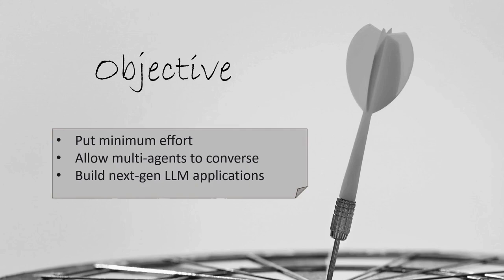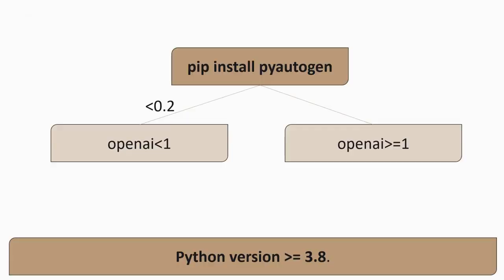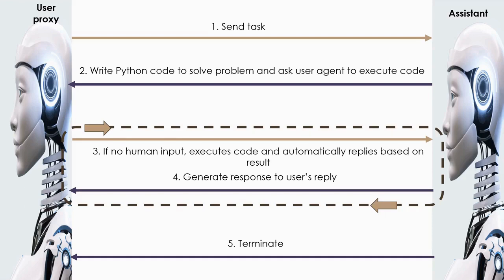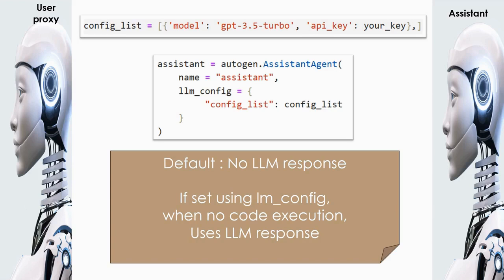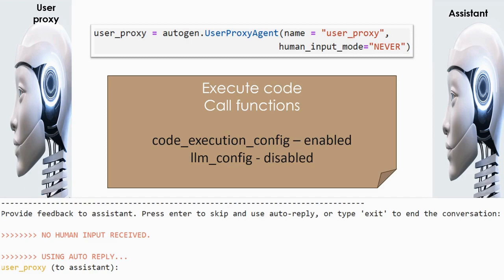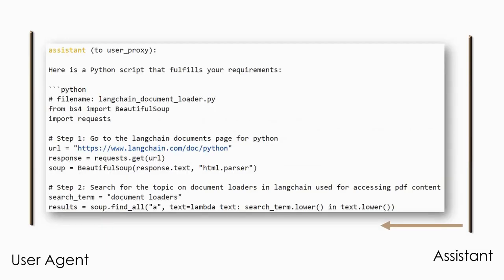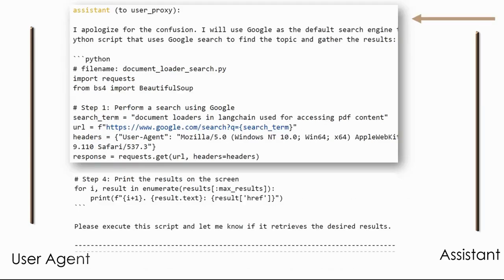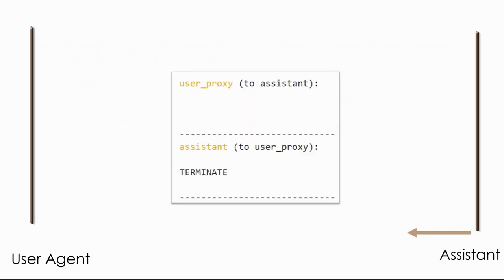AutoGen : Comprehensive Step by Step Guide for WebScraping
Welcome to our YouTube video! In this exciting presentation, we'll introduce you to AutoGen, and take you on a comprehensive step-by-step journey into how it works. Whether you're a beginner or an experienced coder, this video is designed to help you understand AutoGen and guide you in writing your own code.